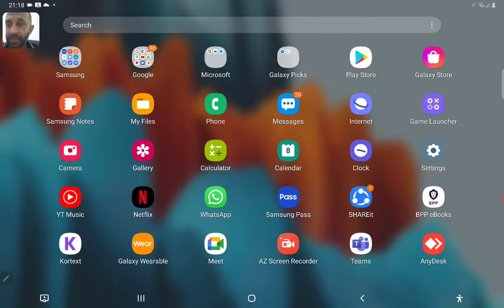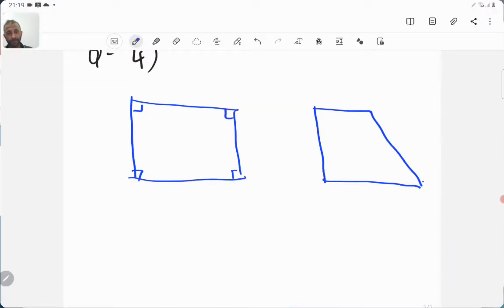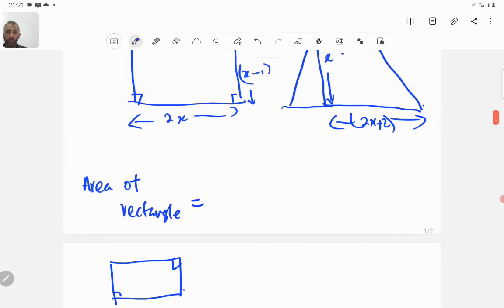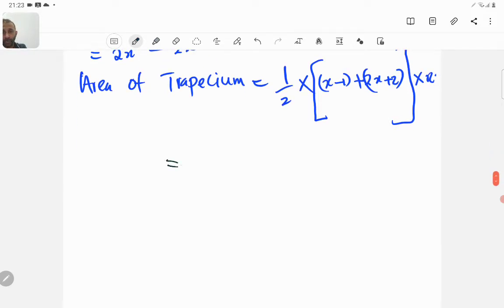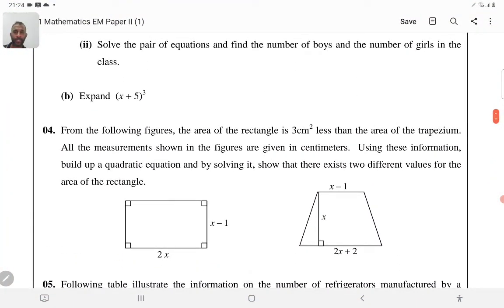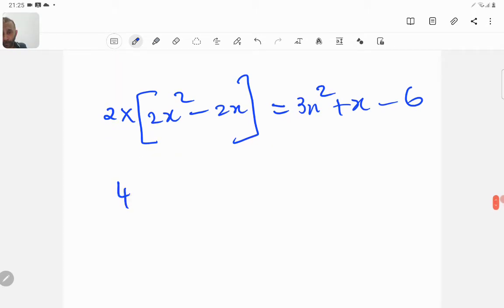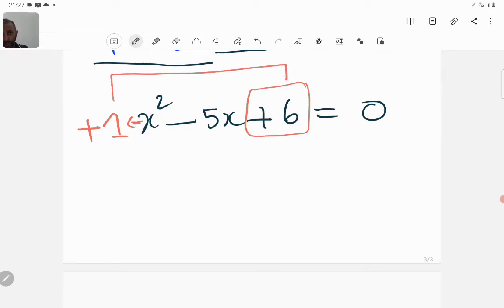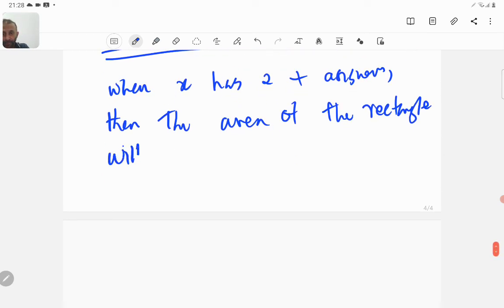grade 11 maths paper two part A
This video is prepared for the benefit of Accounting students who are following various different types of professional accounting qualifications such as ACCA UK, CIMA UK, CA Srilanka, CPA US, CMA US, CMA Canada, CMA Srilanka. AATSrilanka and many other streams of accounting qualifications.

We have made these videos with simple English to make students of Asia and the Middle East will understand in a better way.

Examples are carefully picked to appropriately cover the content of the discussion.

Our team is continuously researching on the subject matter to make sure all the discussions are current and relevant.

We are happy to receive constructive feedback in order to provide you better quality output in the future and which will be beneficial for all the viewers of our channel.

Our videos also divide based on the examination stages. Such as:

Every exam has a different number of levels and we will address the subject matter based on whom it will be suitable and appropriate for their exams. Exams and levels are ACCA-3 Levels, CIMA- 4 levels, CA Srilanka- 4 levels, AAT- 3 stages.

It's also important to highlight that our video lectures will not address the students who appear exams, We provide guidance to all finance professionals who are in the field to assist them to gain the required guidance and instructions with regard to their day-to-day job needs. We will address every all the possible technical areas which these practitioners need in performing their jobs.

Furthermore, these videos will also provide much-needed guidance and support for the entrepreneurs and business owners at the SME level business. When they are in need of preparing their own financials. they can refer to our carefully developed videos as a guidebook.

We are happy to be contacted on a personal basis when anyone is in need of dedicated training from our trainers for their education and or for any financial and accounting consultancy for their businesses.

Our trainers have experience catering to students and other practice groups from different parts of the world. Namely, US, UK, Qatar, United Arab Emirates, Oman, Bahrain, KSA, Romania, Japan, and many other countries in the world.

We will be happy receiving any inquiries on behalf of any one of our viewers